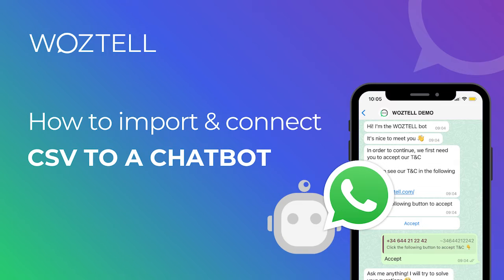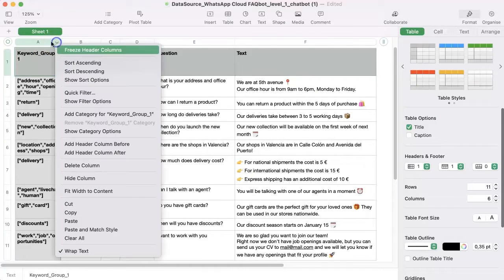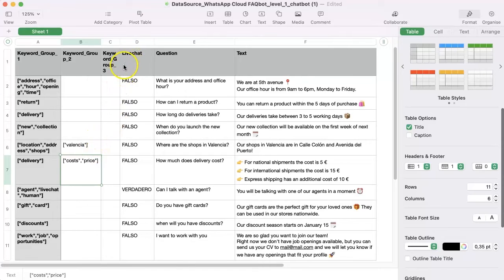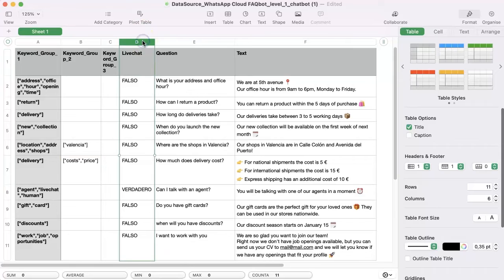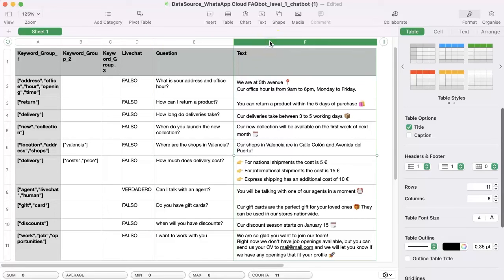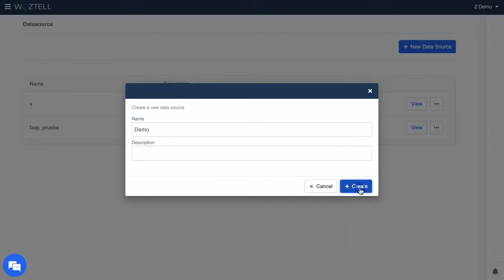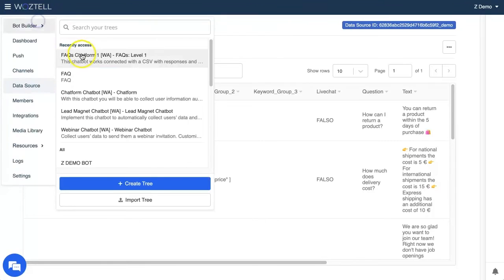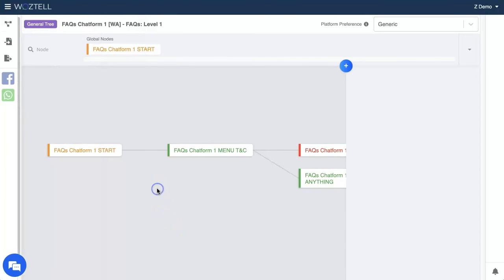How to connect a CSV with a WhatsApp chatbot 🤖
A CSV is a document where you can compile the questions and answers that your chatbot needs to interact with a customer. You can create a CSV in your favorite tools like Google Sheets, Excel, or Numbers.

In a CSV you have a series of columns and rows where you can organize your information. Keep in mind that for the chatbot to work correctly you cannot edit the columns name. Once you have your document with the data just click on import and then choose CSV.

And now it is time to connect it with your chatbot, and in this tutorial, we teach you how to do it for a FAQs level 1 chatbot, but it works in the same way for all of them.